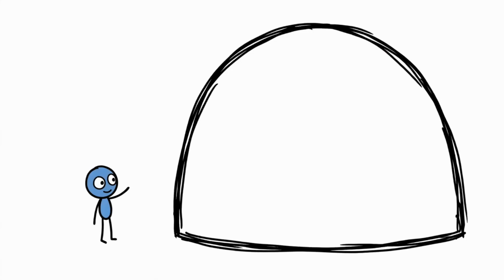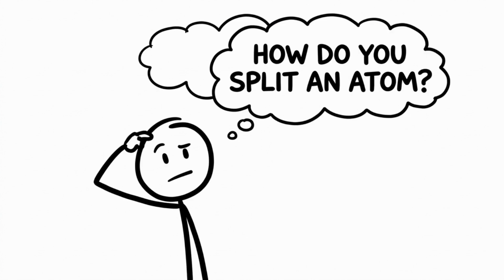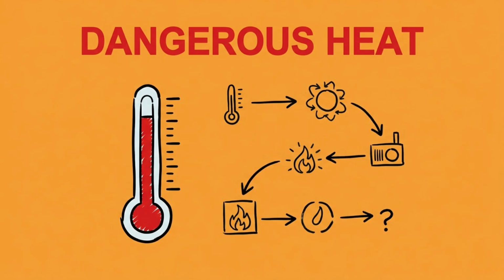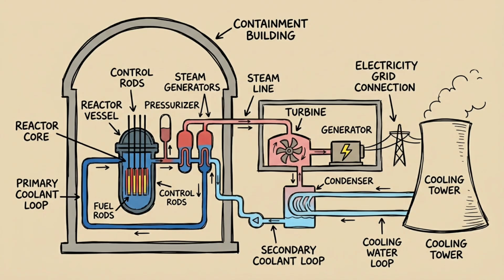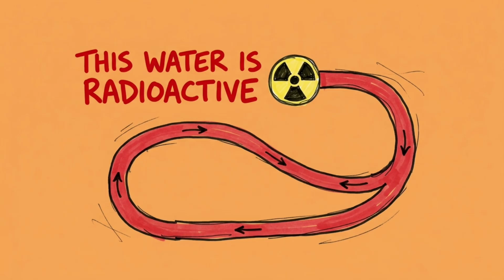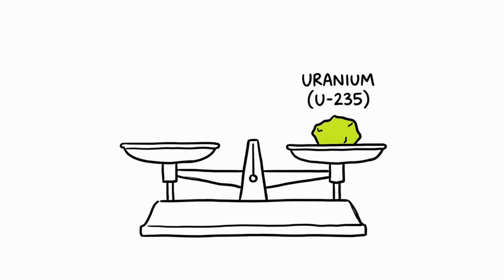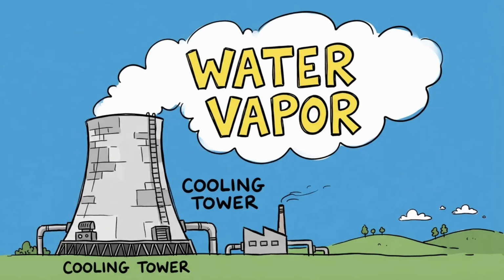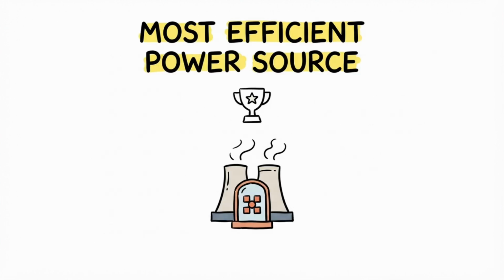Nuclear Power Explained in 60 Seconds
Ever wonder what's really happening inside a nuclear power plant? Spoiler: it all comes down to splitting atoms to boil water. This video breaks down exactly how a nuclear reactor turns uranium into the electricity that powers your home.You'll discover how uranium-235 sustains a chain reaction, why moderators and control rods keep that reaction from spiraling out of control, and how a pressurized water reactor uses two separate loops to keep radioactive water safely sealed away from the turbine. You'll also learn a surprising number: one kilogram of uranium produces roughly as much energy as two million kilograms of coal, and according to the International Atomic Energy Agency, nuclear power supplies about 10% of the world's electricity today.This is a simplified, accessible explainer meant to build a clear, intuitive understanding of the process — not an exhaustive engineering breakdown.If this helped nuclear power finally make sense, drop a like, leave a comment, and subscribe for more explainers that break down how the world actually works.